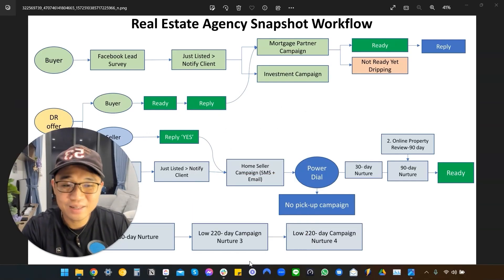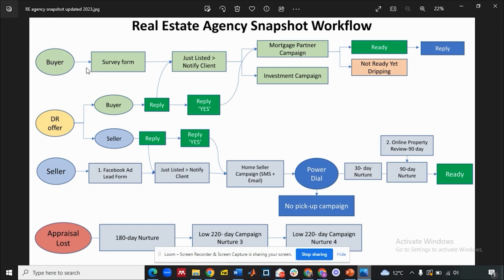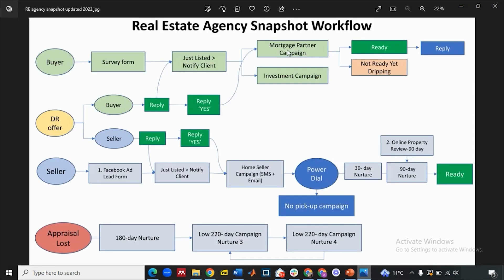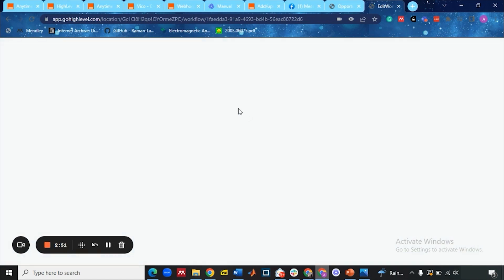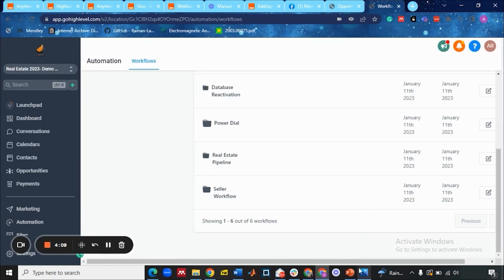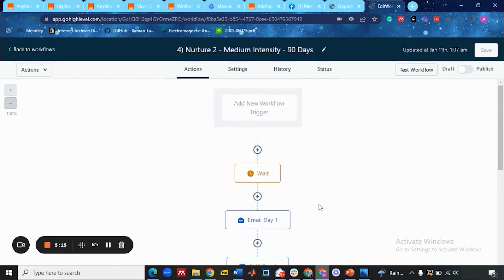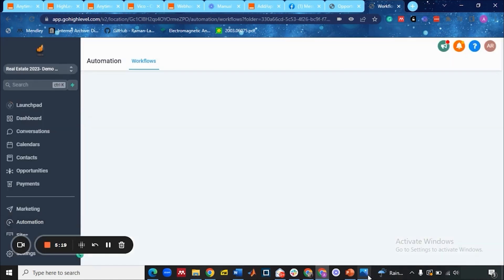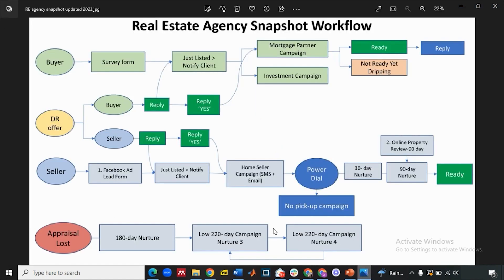GoHighLevel Real Estate Snapshot Workflow Explained - [BUILD YOUR OWN NOW]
✅30 Days Extended Trial of GoHighlevel + Bonuses [Snapshots + Courses]

⚠❗IMPORTANT: you must do this step correctly to receive all our bonuses.

Step 1: Copy the link above
Step 2: Paste the link to an incognito window
Step 3: Proceed to sign up

In this tutorial video, we'll walk you through the GoHighLevel Real Estate Snapshot Workflow, step-by-step.

 Learn how to create your own workflow using GoHighLevel's intuitive drag-and-drop interface and powerful automation features.

Follow along as we demonstrate how to customize the workflow to meet the specific needs of your real estate business.

By the end of the video, you'll have the knowledge and tools to build your own high-performing GoHighLevel workflow for your real estate business.